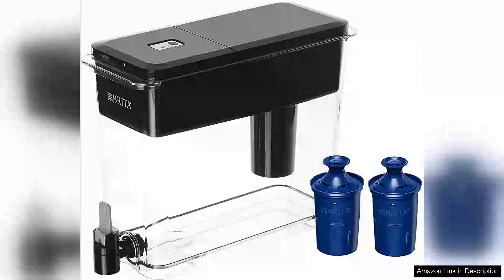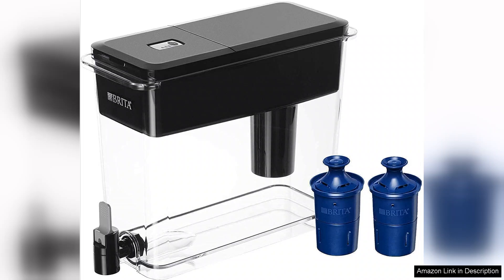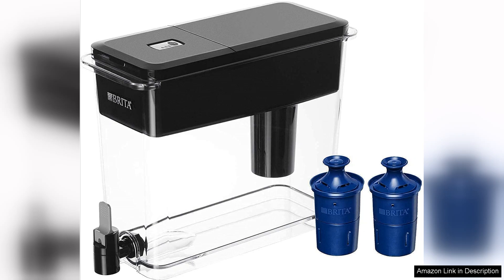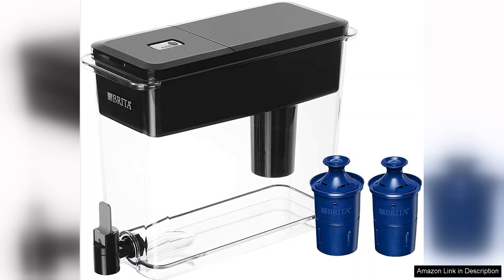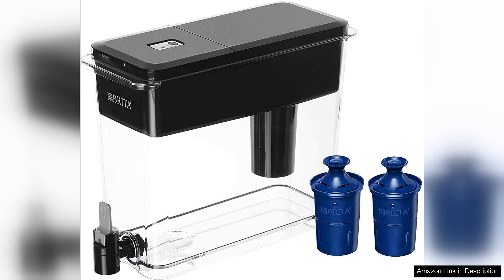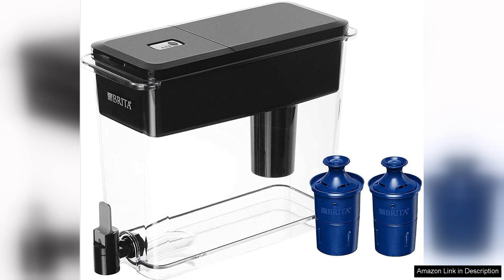Brita 18-Cup Ultramax Dispenser with Replacement Longlast Filters Review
I recently purchased the Brita 18-Cup Ultramax Dispenser with Replacement Longlast Filters, and it's been a game-changer for my household. This water dispenser is not only sleek and modern in design, fitting perfectly in my refrigerator, but it also holds a generous 18 cups of water, making it ideal for families or anyone who drinks a lot of water throughout the day.

One of the standout features is the Longlast filter. It effectively reduces contaminants like chlorine, mercury, and lead, making the water taste fresh and clean. With a filter life of up to six months or 120 gallons, it offers great value for those who want to minimize the inconvenience of frequent replacements. The filter replacement indicator is a thoughtful touch, ensuring I never forget to change it out.

Using the Ultramax is incredibly convenient. The spout is designed for easy filling of glasses or reusable water bottles, and the flip-top lid allows for quick and straightforward refills. I found it easy to use, even when my fridge was packed. The BPA-free plastic construction gives me peace of mind regarding health and safety.

While the initial setup was straightforward, I did notice that the water took a little time to filter through initially. However, once I filled it and let it sit for a bit, it was smooth sailing.

The only downside I encountered was its size. While 18 cups is great for storage, it can be cumbersome if you have a smaller fridge.

Overall, the Brita Ultramax Dispenser has exceeded my expectations. It combines functionality, quality, and style seamlessly. If you’re looking for a reliable water filtration system that meets the needs of a busy household, I highly recommend it. It not only encourages drinking more water but also does so in an eco-friendly way, reducing plastic waste from bottled water.